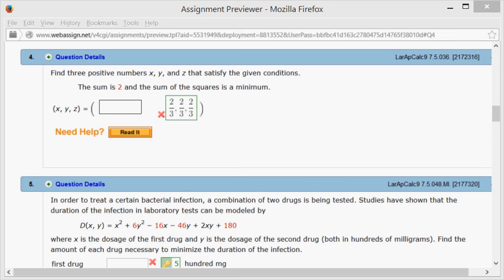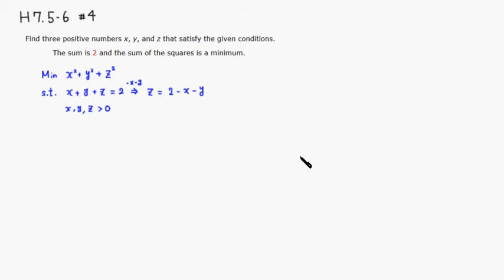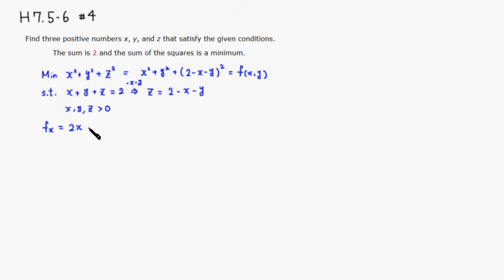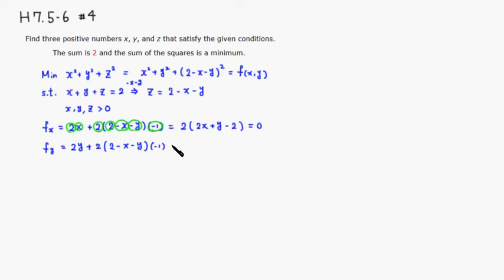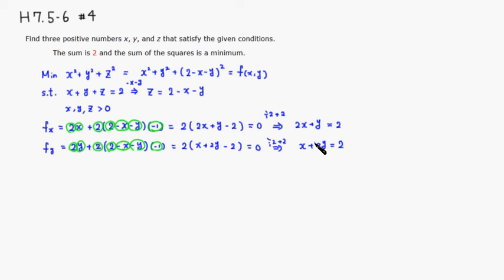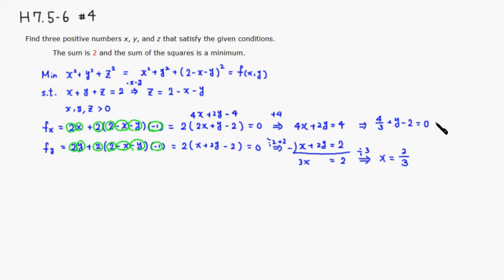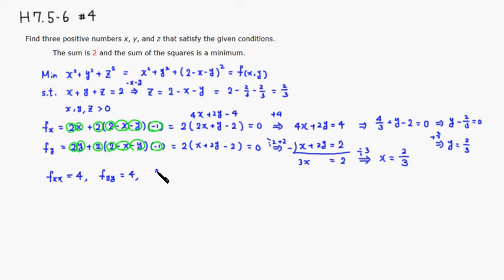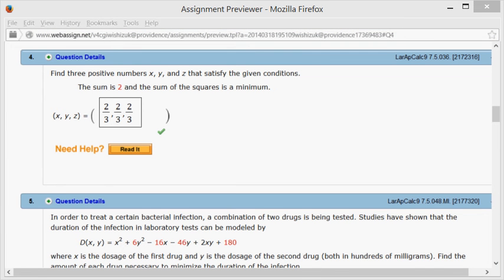MTH 110 H7.5-6 #4 (Spring 2014)